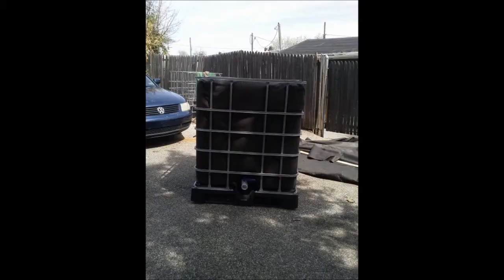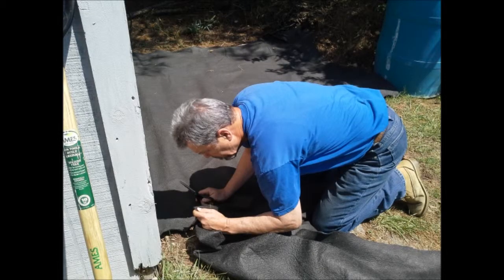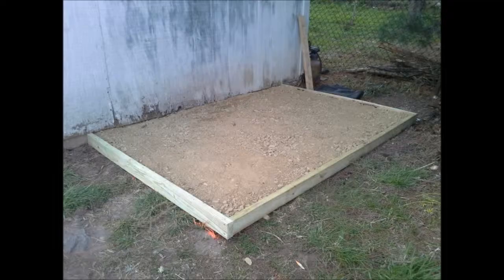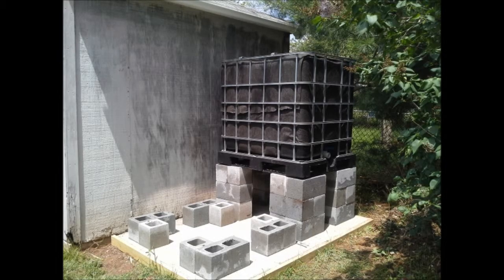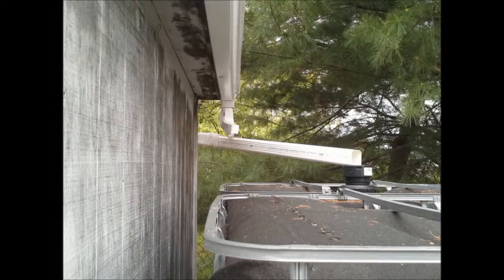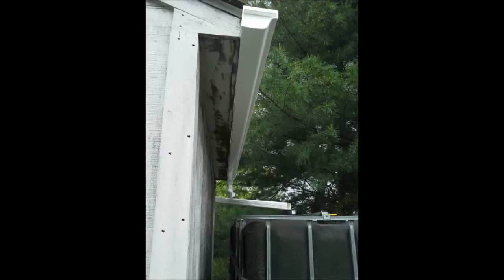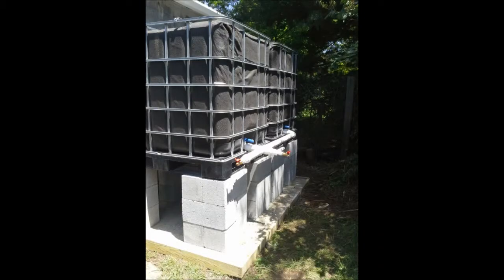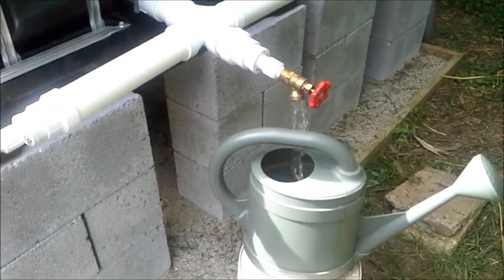Rainwater Collection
These are the tanks my husband put together when I asked him to build a rainwater collection system.